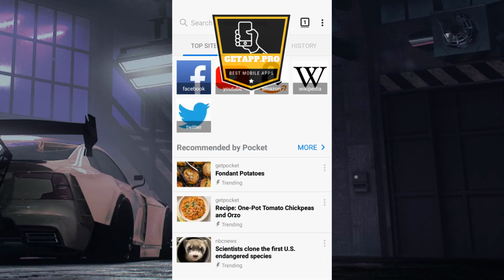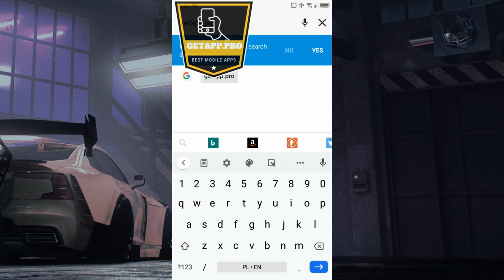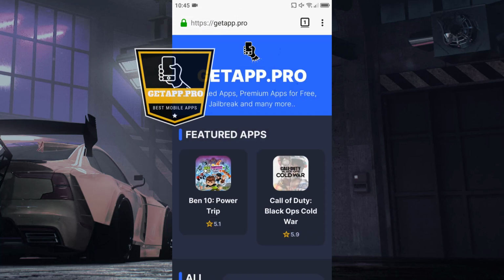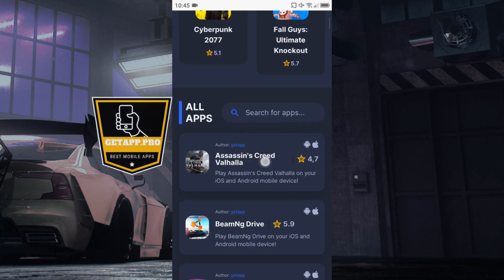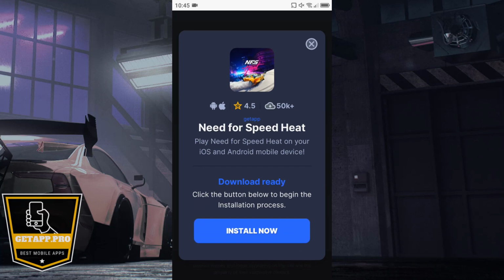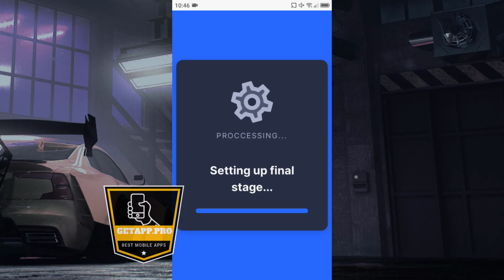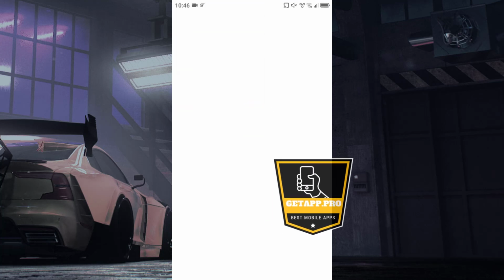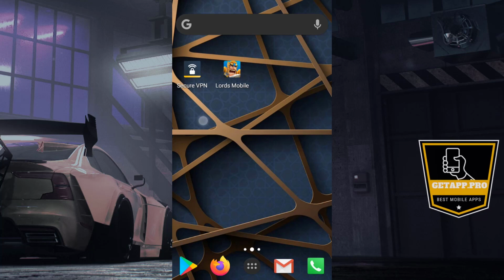Need for Speed Heat MOBILE is HERE! How to Download and install NFS Heat Mobile on iOS/Android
Need for Speed Heat MOBILE is HERE! How to Download and install NFS Heat Mobile on iOS/Android (ANY DEVICE)

Yo people! In this video I am back with another unique method how to download and play Need for Speed Heat in any mobile devices with the Adroid or IOS system! Enjoy!

This amazing Need for Speed Heat mobile version is totally free to use on all mobile devices with the Adroid and IOS system.

Need for Speed Heat app is been used by thousands of gamer and everything works as what you watch on the video and we received great reviews froom them.

Need for Speed Heat APP Info

This Need for Speed Heat mobile app works with all phones and tablets with Android and IOS system.